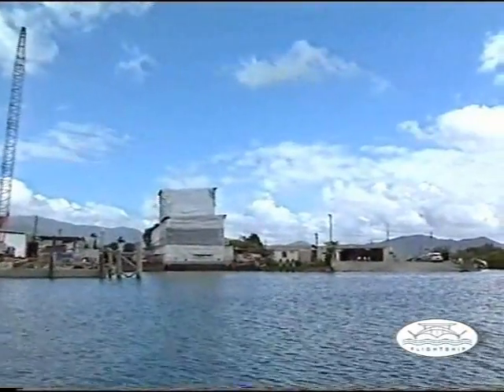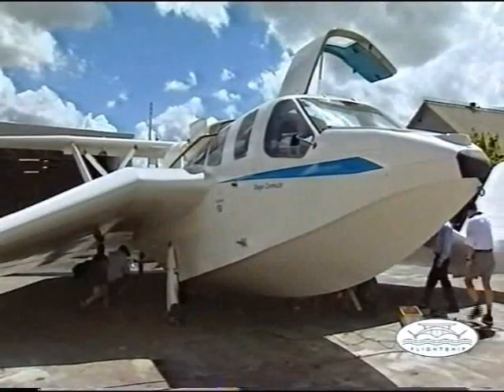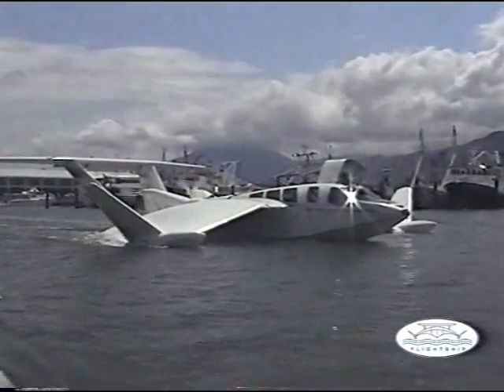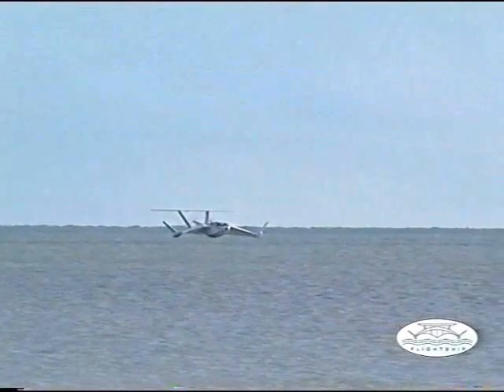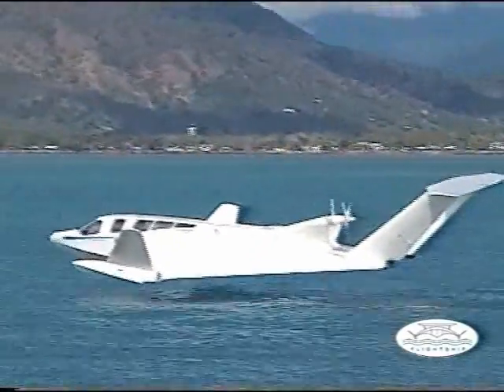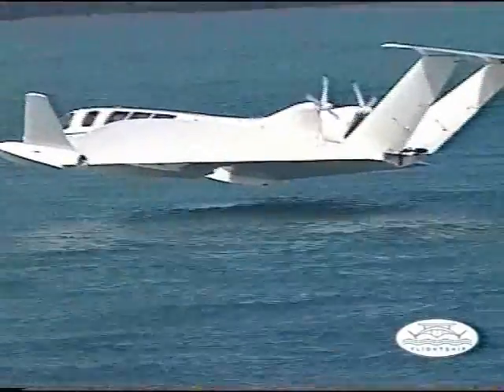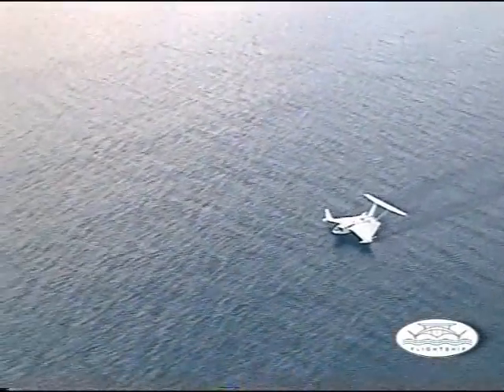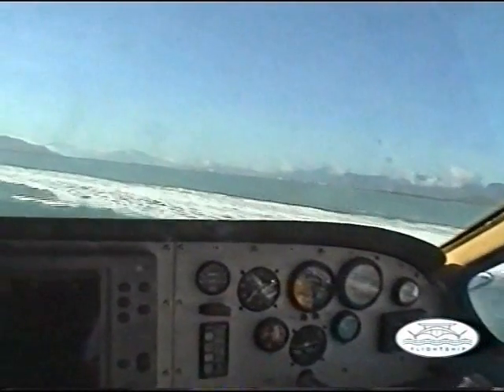New Airfish-8 (WIG craft)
In 1997 FischerFlugmechanik granted a license to Flightship Ground Effect Pty for an 8-seated Ground Effect Craft of the first Generation. The craft was designed and built at AFD Airfoil Development GmbH. The design is based on the well proven Airfish design, and is intended to be used as a fast over water taxi. Flightship Ground Effect Pty intends to produce this craft under license.
During the development of Airfish8, it was attempted to receive a classification for this Ground Effect Craft as a ship, which finally led to the success  Airfish8 is certified now.
FF was founded 1979 by Hanno Fischer based of his 30-years job experience as technical director of Rhein-Flugzeugbau GmbH (RFB), to implement his acquired knowledge in research, evolution and manufacturing of civil and military aircrafts, as well as military ground effect vehicles to business application.
Based on work by Dr. Lippisch Hanno Fischer together with his business partner Klaus Matjasic developed the first civil ground effect vehicles called Airfish.
The Airfoil Development GmbH (AFD) was founded 1997 by Klaus Matjasic and Hanno Fischer to evolve and produce, commissioned by an asian investor, an 8-seat ground effect vehicle by using the Airfish technology.
In result of this project the AFD GmbH gets the official approval as the first worldwide producer in case of ground effect vehicles by the "Germanischer Lloyd". The AFD also gets the certification DIN ISO 9001 by the "Technischer Überwachungsverein" (TÜV) for deplopment and production of ground effect vehicles.
Based on decades of experience in research oft he ground effect by Fischer Flugmechanik and its realisation into commercial products done by AFD Airfoil Development GmbH, the German Government "Bundesministerium für Bildung und Forschung" (BMBF) in cooperation with the research institute for "Binnenschiffbau Duisburg" (VBD), pushed further continously the developing of the second generation of ground effect vehicles, the protected Hoverwing Technology. The technical demonstrator HW 2VT, which is working in this advanced and patent protected technology, is another milestone in respect of the scaling to major sizes up to 200 seats.